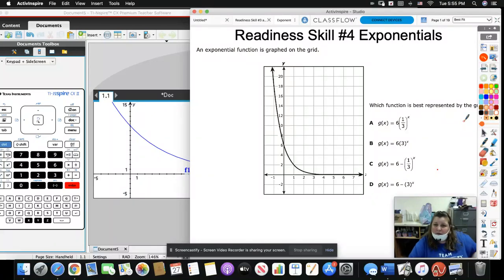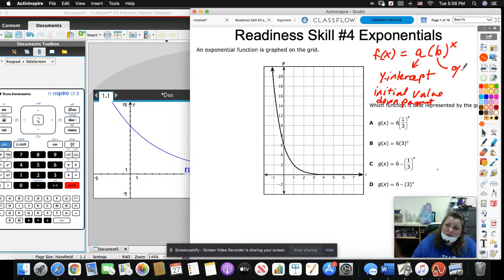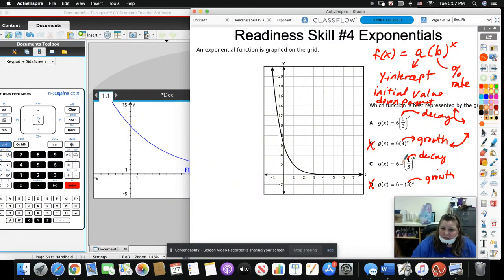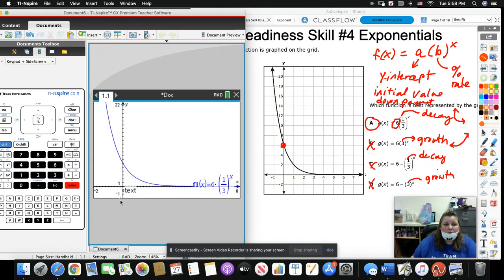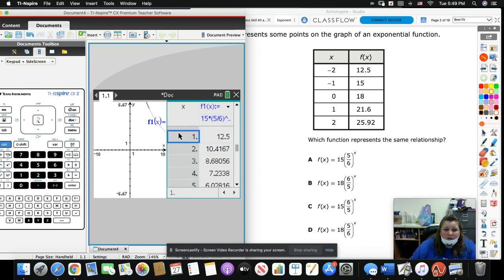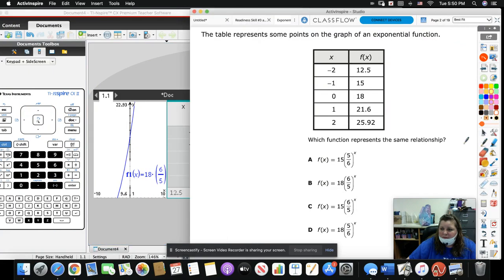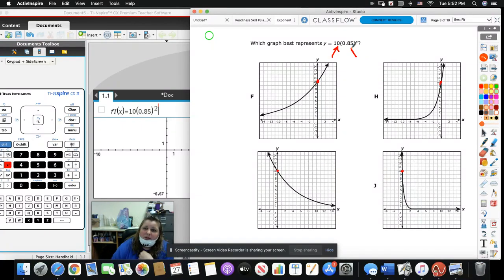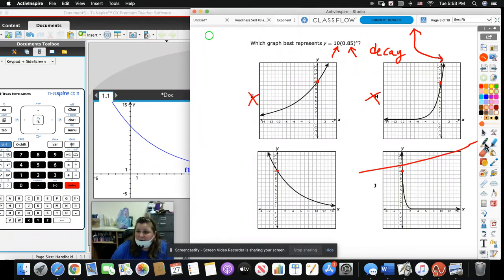Readiness Skill 4 Ex 1